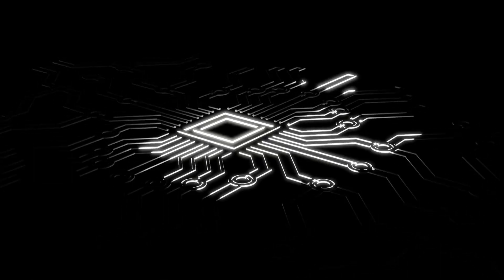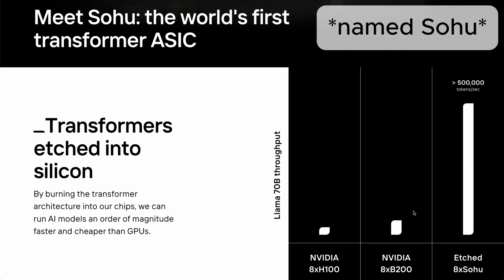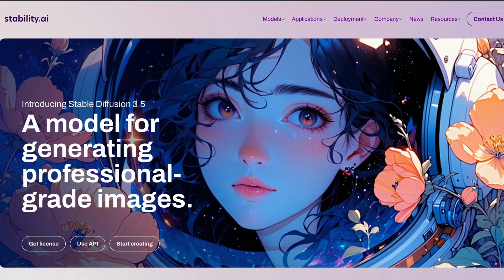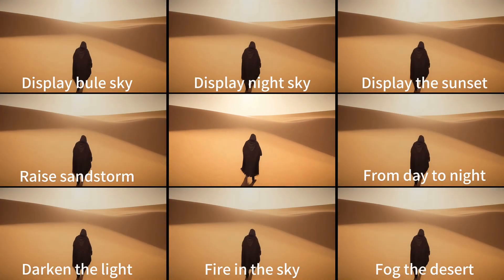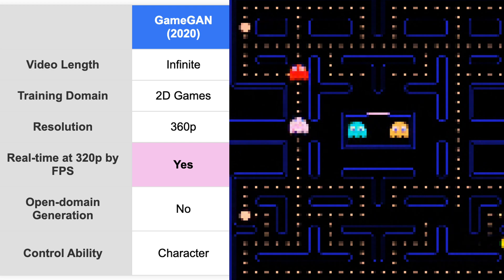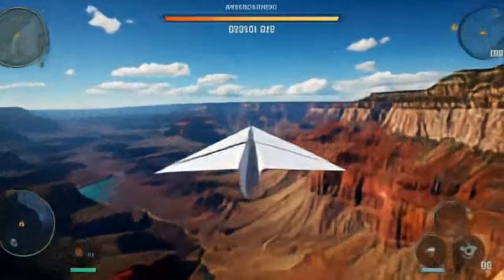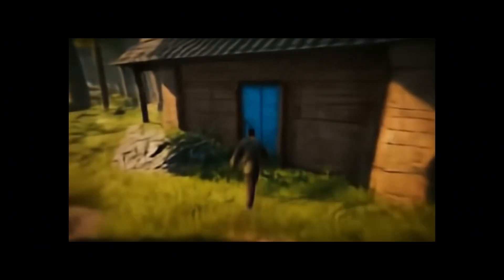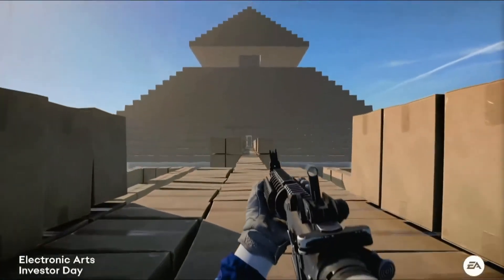The 5 Best AI Video Game Generators | incl. Genie 2, GameGen-X & more!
AI Games are becoming reality with these Video Game Generators. Major tech companies like Google and Game Studios like Unreal Engine or EA are looking into what is possible using Artificial Intelligence. From AI Generated Mario to CS and Open-Worlds. GameGen-X, Genie 2 and other models show what is possible!

0:00 The Best AI Game Generators
0:28 Oasis - AI Minecraft
1:50 GameNGen - Doom
3:00 GameGen-X
5:11 Genie 2
7:09 Elon Musk Game Studio
7:39 Unreal Engine
7:50 EA AI Builder